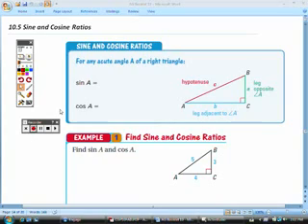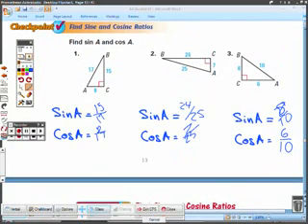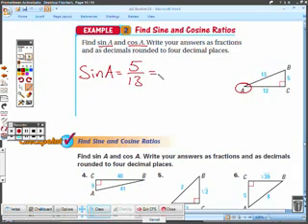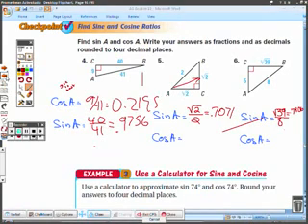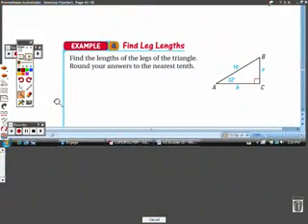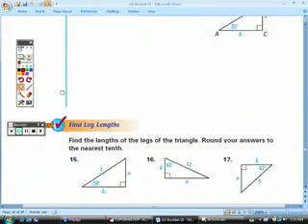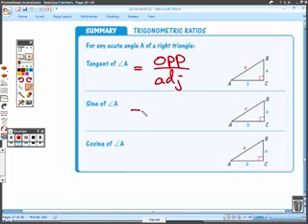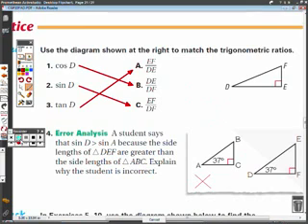AG Lesson 10.5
Using the sine and cosine ratios on right triangles.